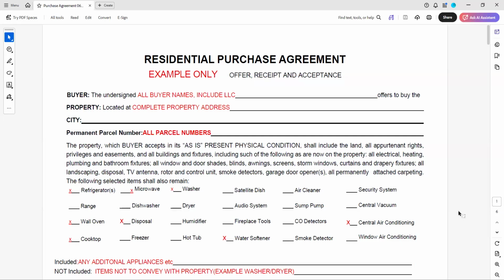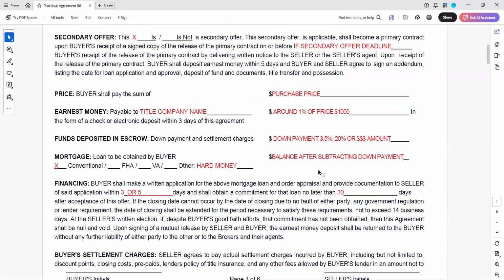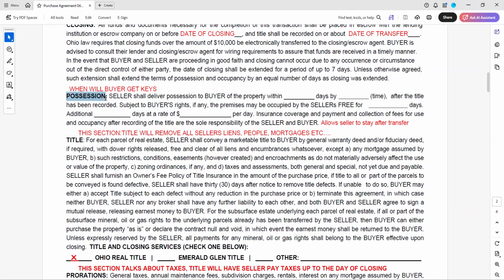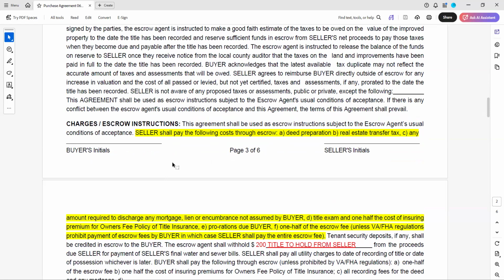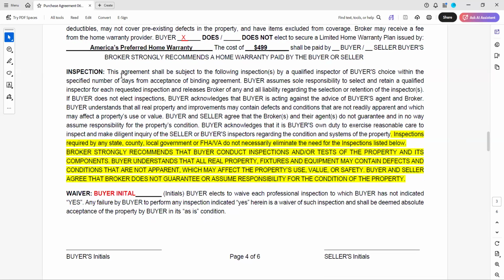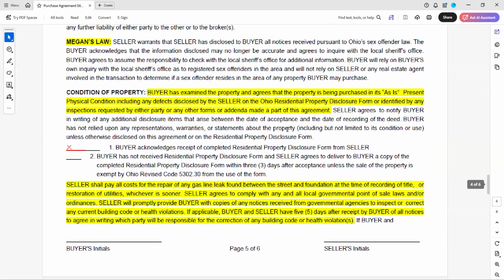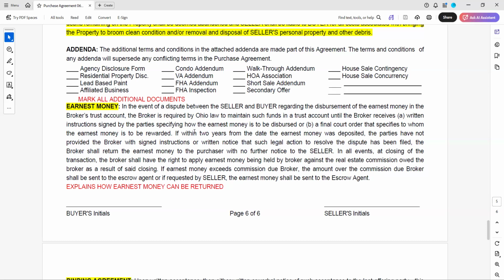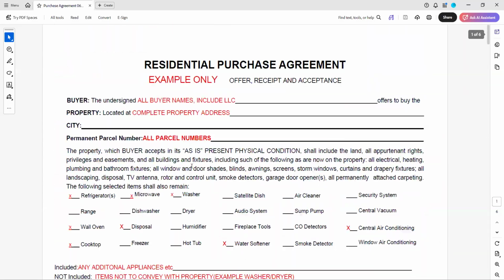Homestar Purchase Agreement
How to complete the 2026 Purchase Agreement